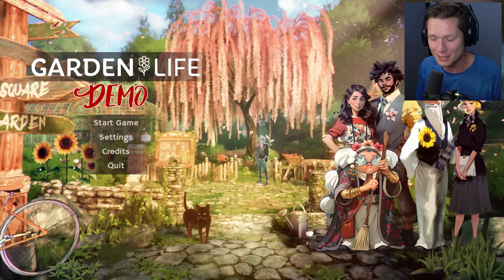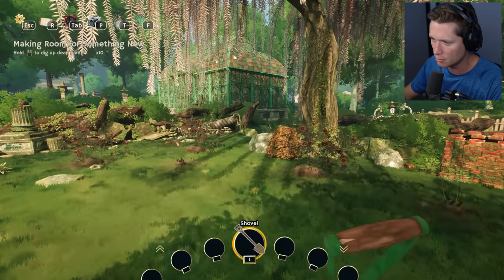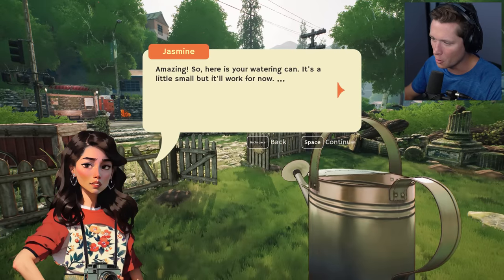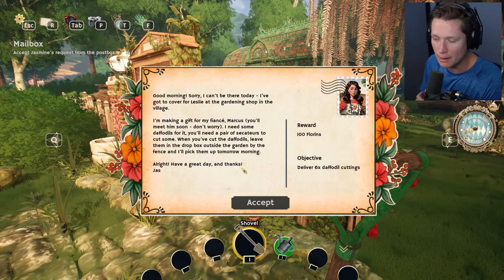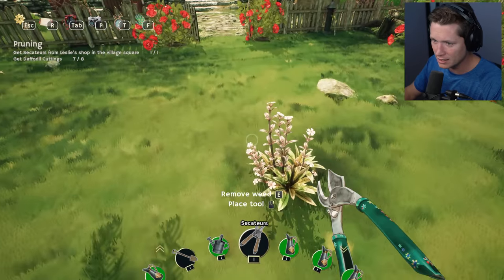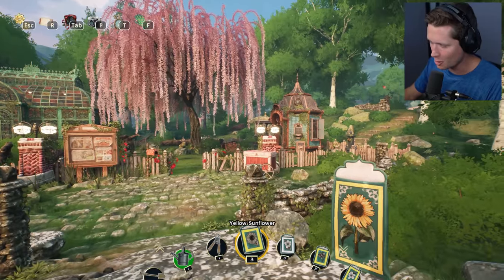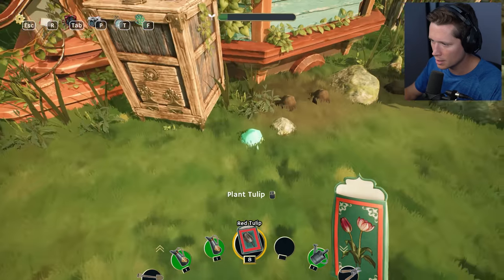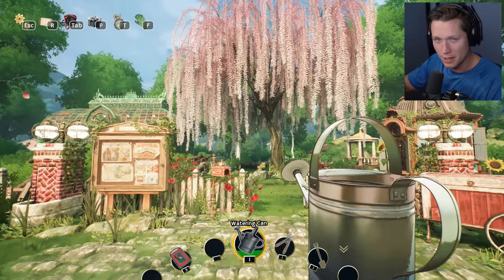Garden Life Simulator - Part 1 - The Beginning